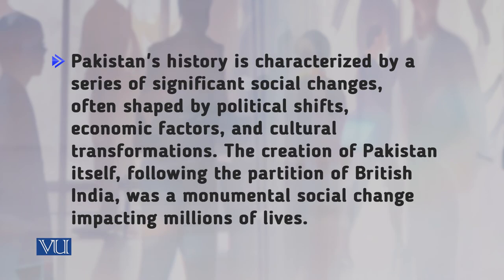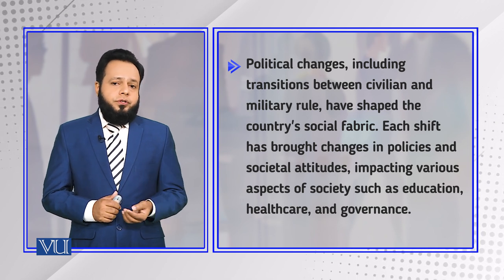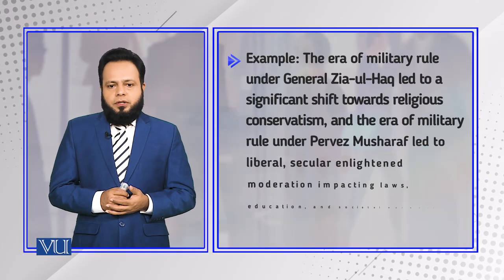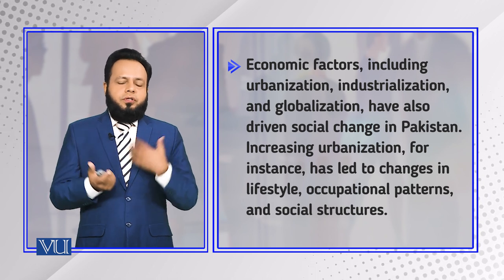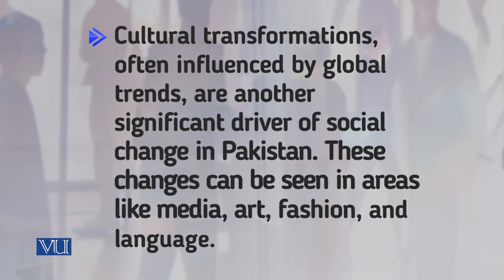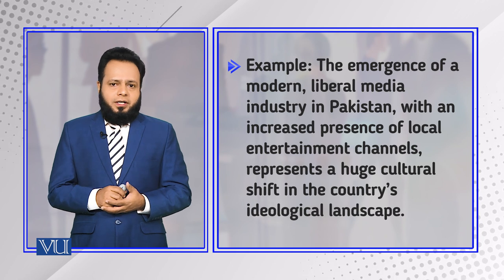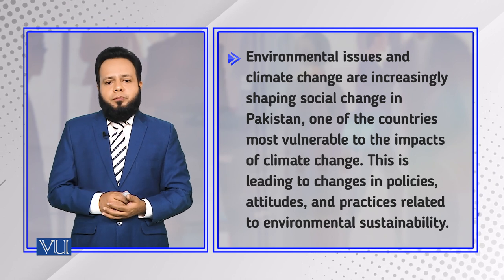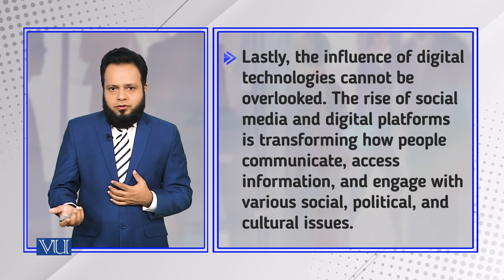Social Change in Pakistan | Introduction to Sociology | SOC101_Topic230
Topic230: Social Change in Pakistan,
By Dr. Imran Sabir